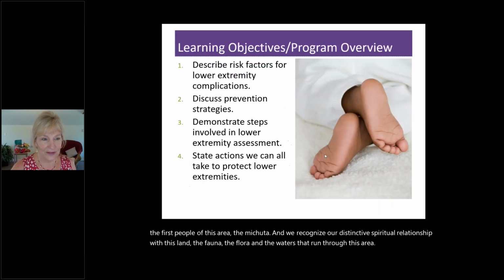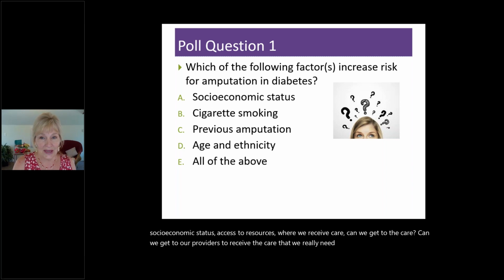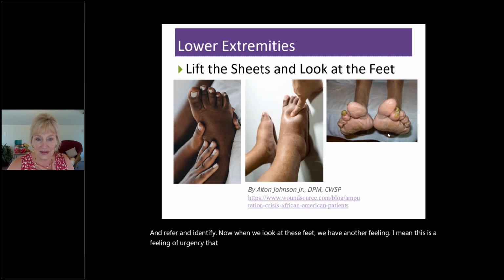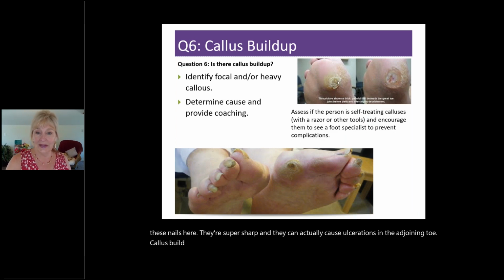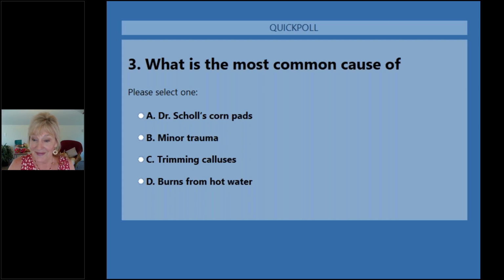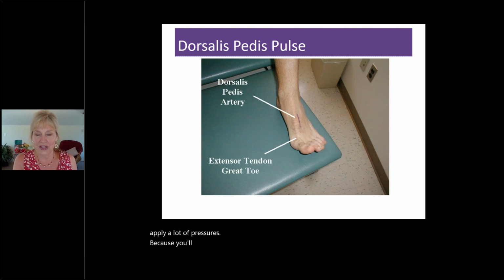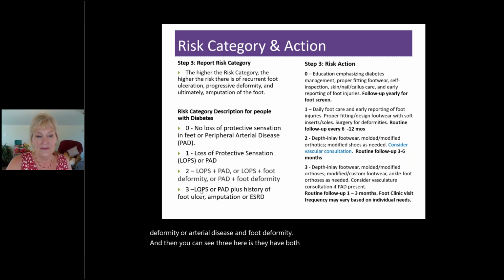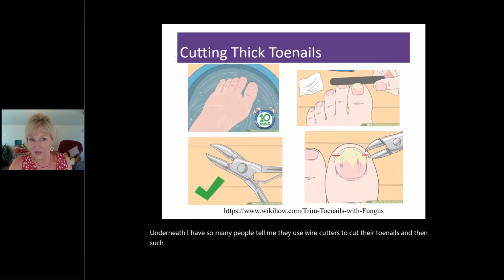Steps to DeFeet Amputation; Assess, Screen, & Report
Coach Beverly will walk participants through the 3-Step Process to Save Feet; Assess, Screen, & Report.  She will provide simple and clear instructions on how to assess and inspect feet, along with risk assessment & action steps. We will share free teaching tools, strategies, & documentation forms adapted from the Lower Extremity Prevention Program (LEAP) that you can immediately implement in your practice setting.